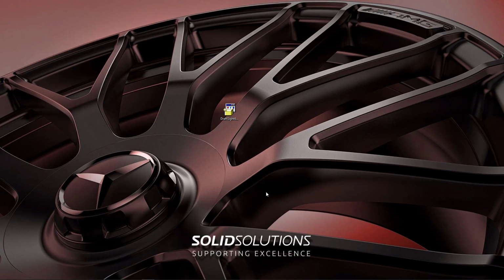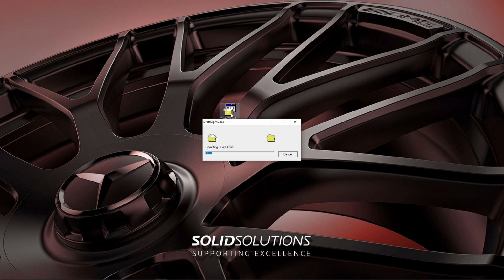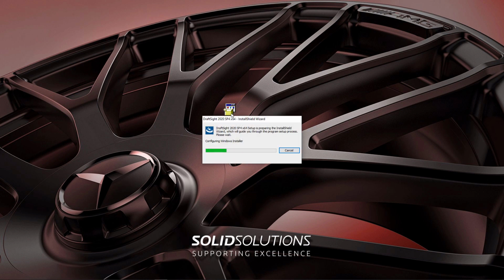DraftSight Tutorials - Installation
In this Tutorial we will show you how to install your copy of DraftSight